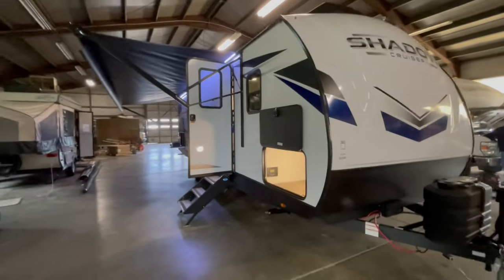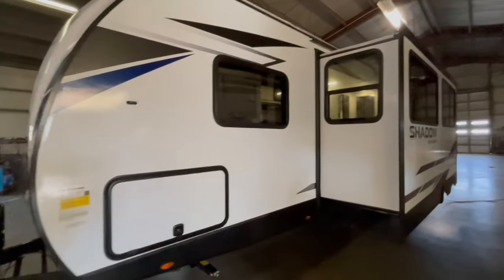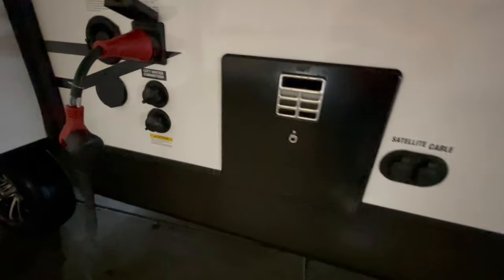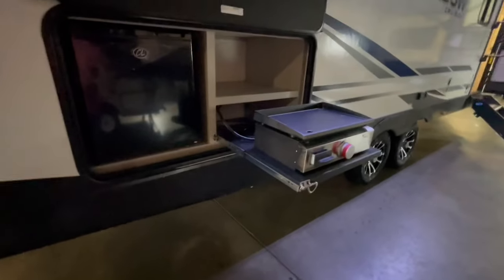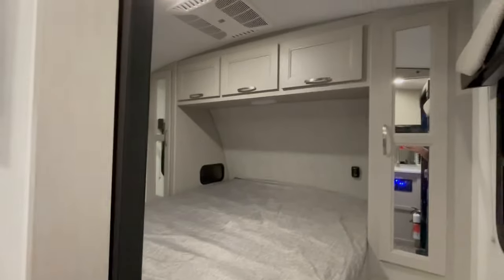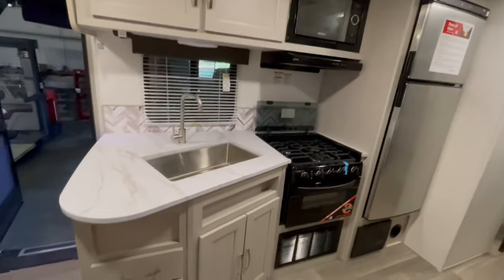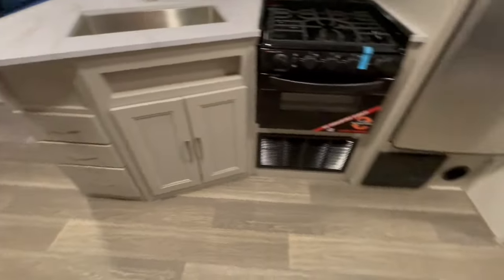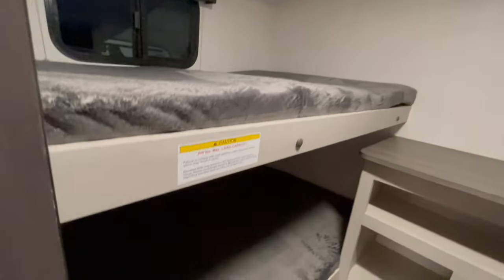2024 Shadow Cruiser 280QBS Travel Trailer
or our Belmont, OH location! This Lay-Out  features a completely enclosed rear bunkroom w/ 3 bunks and a Dinette that will drop down into a bed and a fully enclosed front bedroom with queen sleeps 9-10 and only weighs 5,997lbs! This Trailer is equipped Fiberglass Sidewalls, and Gelcoat front cap, with ducted 15,000BTU A/C, Ducted Second 13,500BTU A/C in Bedroom, Power Awning, LED Lighting throughout, Microwave, TV Antenna, AM/FM/BLUETOOTH Stereo and  Exterior Speakers, 39" LED TV, 11 Cubic Foot 12 Volt Refrigerator, 6 Gallon Gas/Electric Water Heater w/ DSI, Motion Detecting Light in front Pass Thru Storage, Oven w/ Glass Stove cover, Furnace, Night Shades on windows, Hide-a-Bed Sofa, Exterior Grab Handle, Upgraded Solid Aluminum Step System on main door, Magnetic Baggage Door Latches, Outside Sprayport, 190 Watt Solar Panel, Prewired for a back up camera, Heated Enclosed Underbelly, Stabilizer Jacks, Power Tongue Jack, and Spare Tire.  Small outside Kitchen w/ Mini 110 Refrigerator,and a Griddle Cooktop.